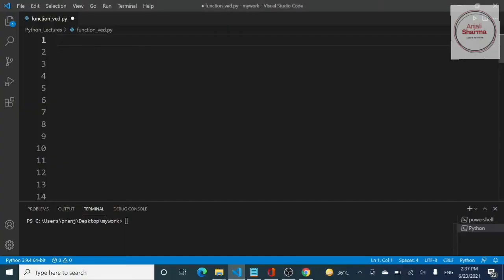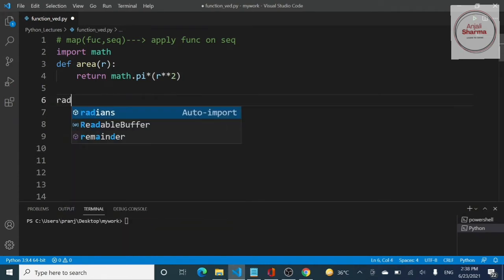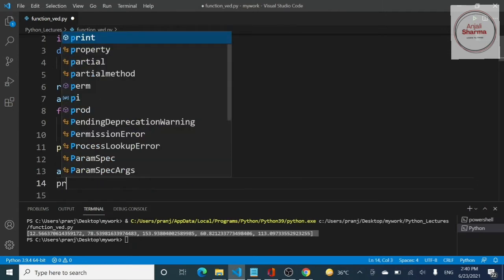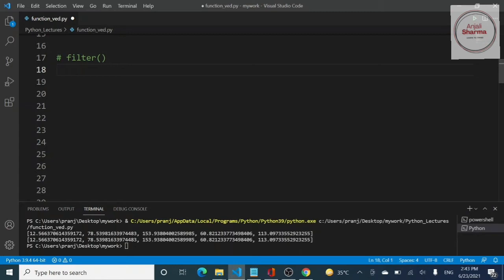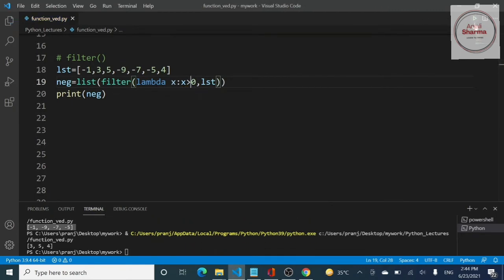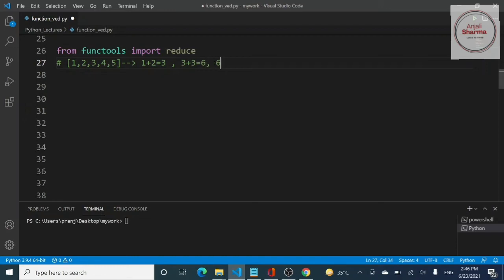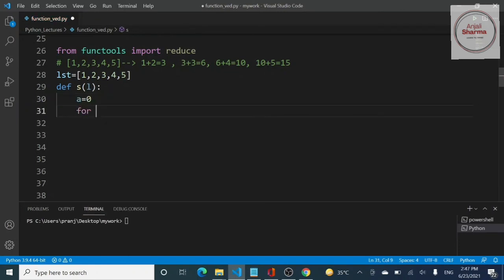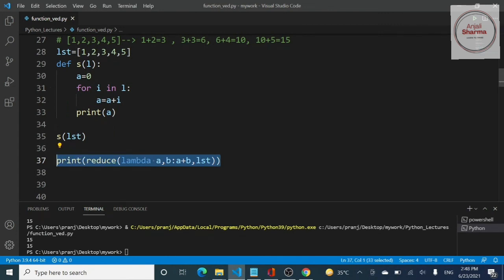12. Higher Order Functions | map(), filter() & reduce() | Python Lectures